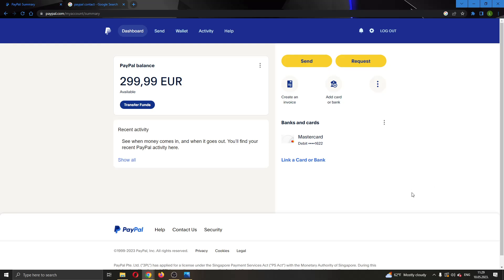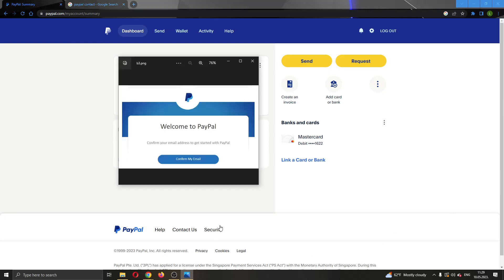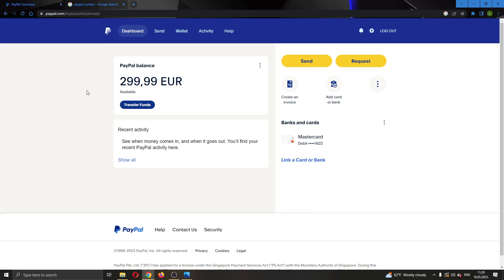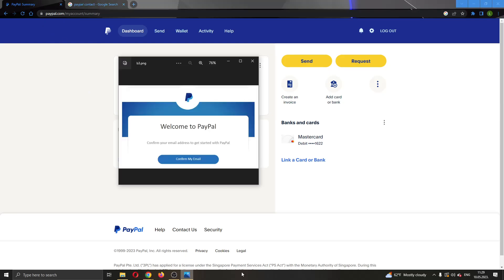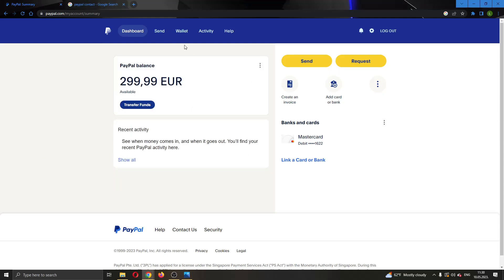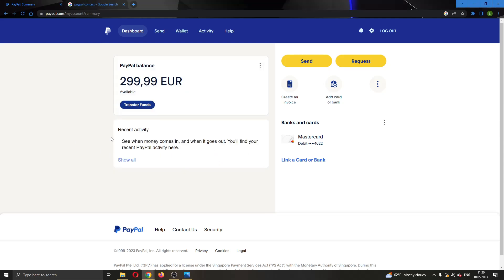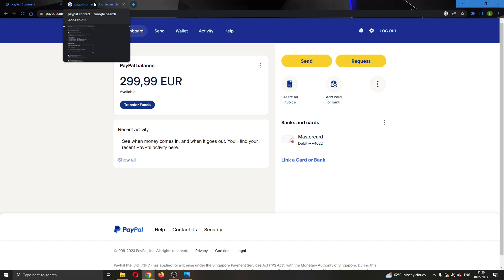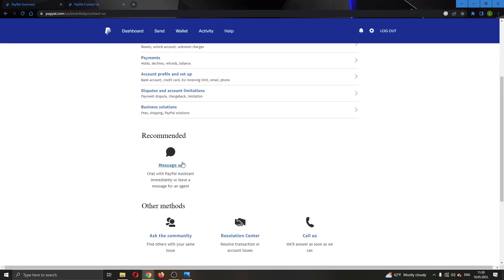How To Fix Unconfirmed Email PayPal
Today we talk about fix unconfirmed email paypal,paypal email confirmation error,confirm email in paypal,why can’t i confirm my paypal email,how to get verification email in paypal